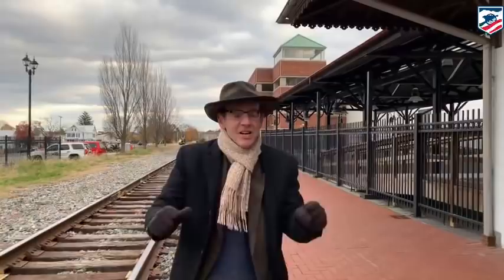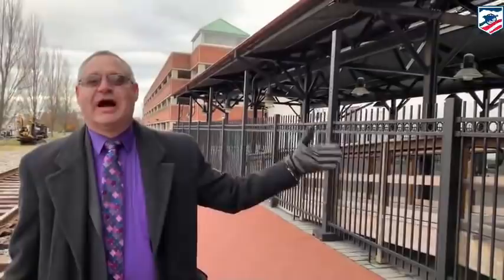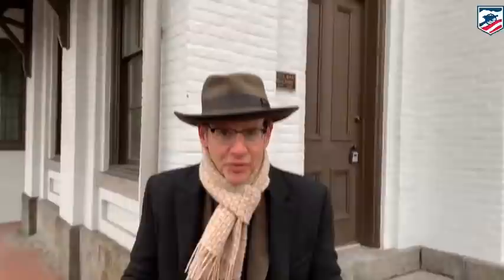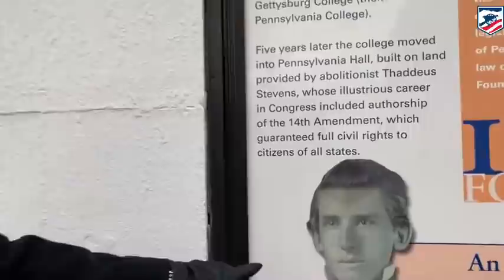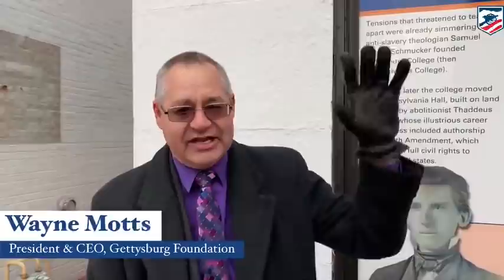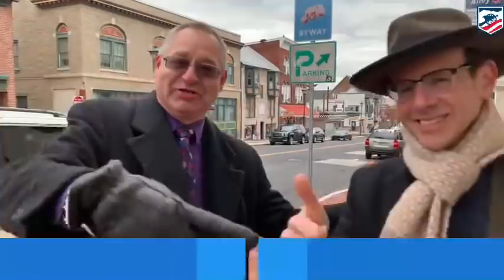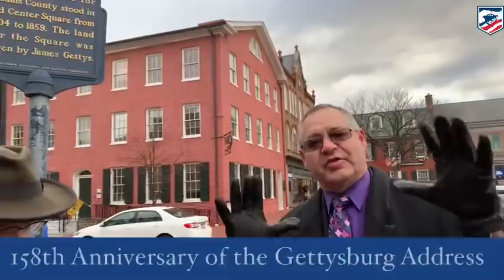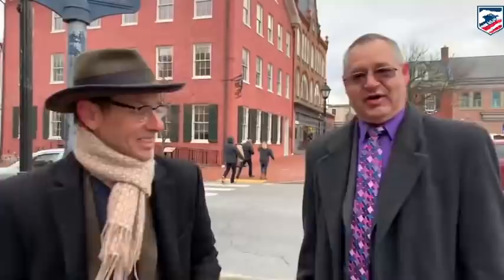Abraham Lincoln's 25 Hours at Gettysburg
Learn about Abraham Lincoln's brief but important time in Gettysburg when he arrived in November, 1863 to give The Gettysburg Address. Chief Historian Garry Adelman is joined by President of the Gettysburg Foundation Wayne Motts.